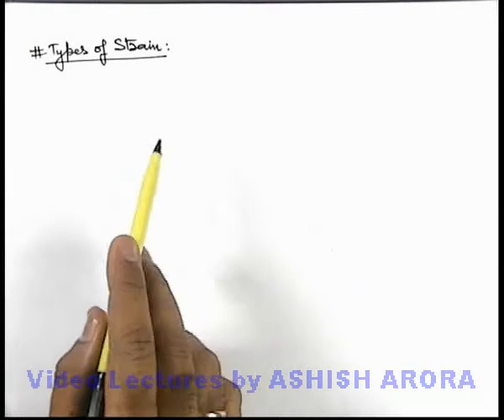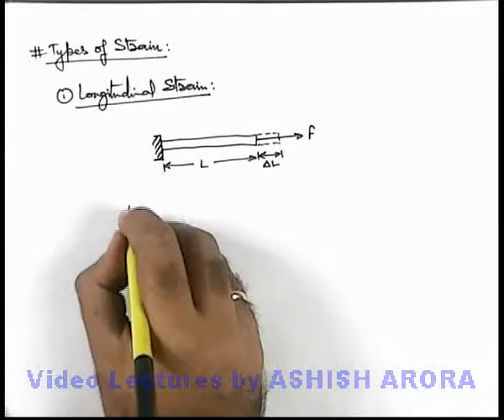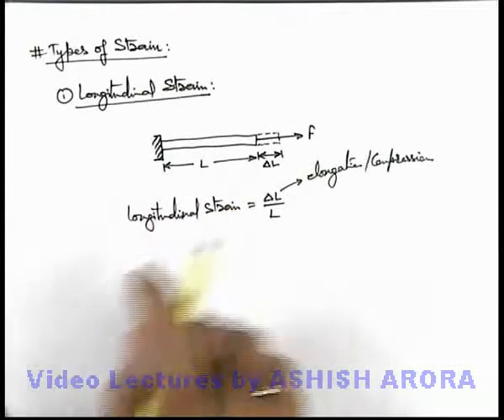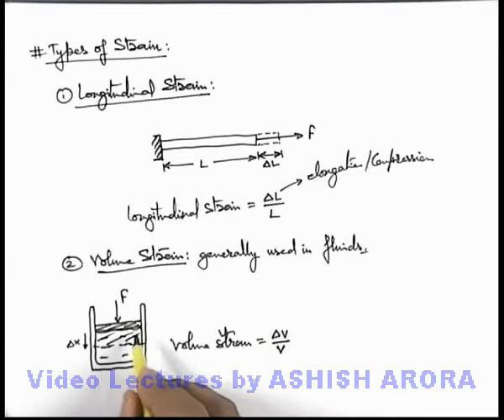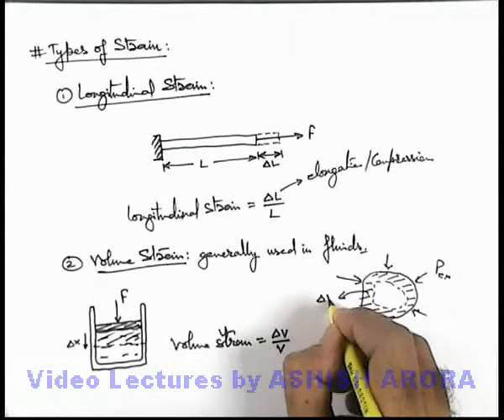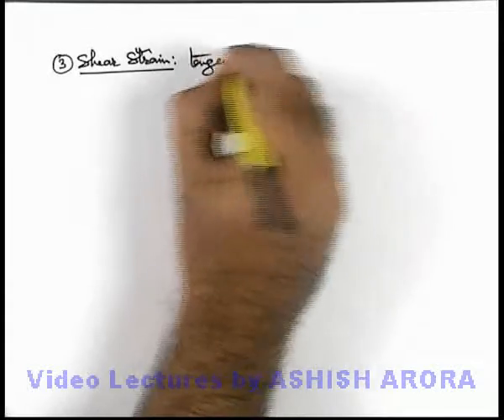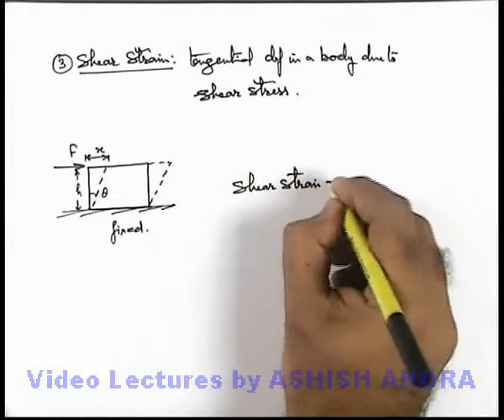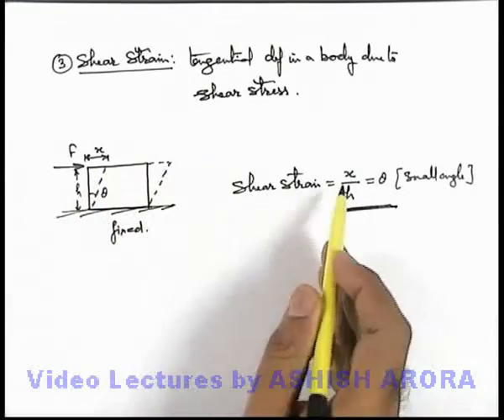Class 11 Physics | Elasticity | #8 Types of Strain | For JEE & NEET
PG Concept Video | Elasticity | Types of Strain by Ashish Arora

Students can watch all concept videos of class 11 Elasticity for jee & neet in proper sequence through PG channel playlist.